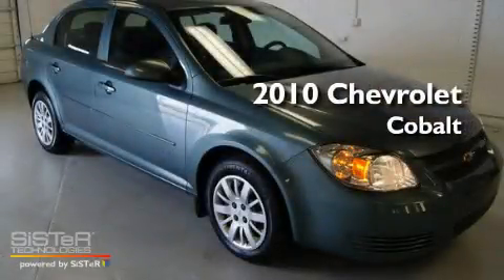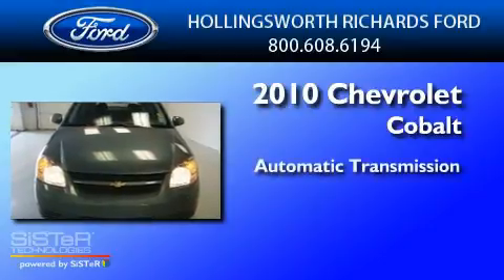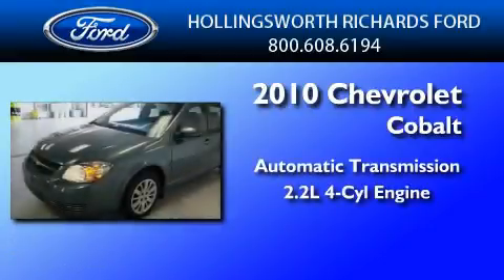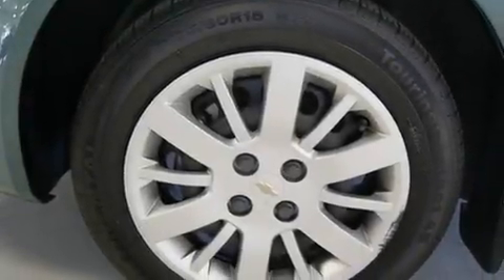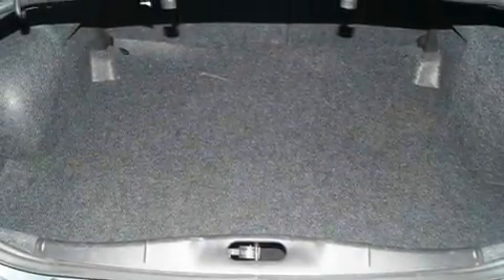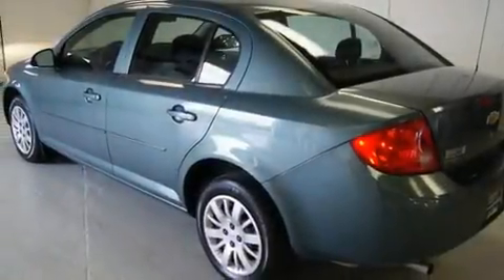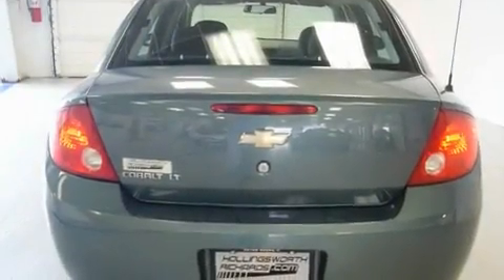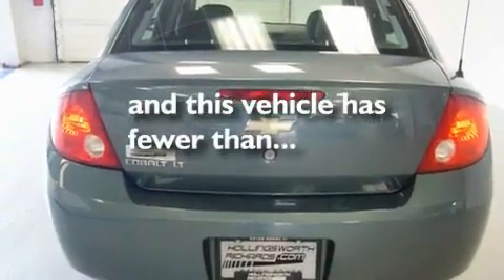2010 Chevrolet Cobalt Baton Rouge LA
Year : 2010
 Make : Chevrolet
 Model : Cobalt
 Engine : 2.2L 4CYL
 Trans . : Automatic
 Exterior : Green
 Miles : 27,965
 Interior : Charcoal
 Stock : 1P7302

 7787 Florida Blvd.

 2010 Chevrolet Cobalt Baton Rouge LA